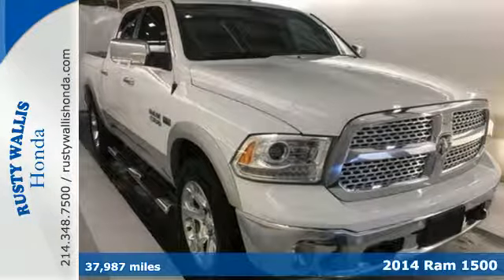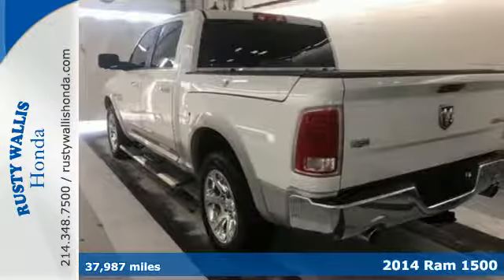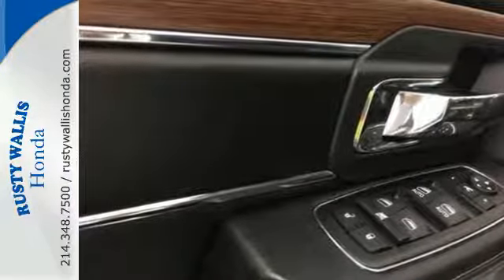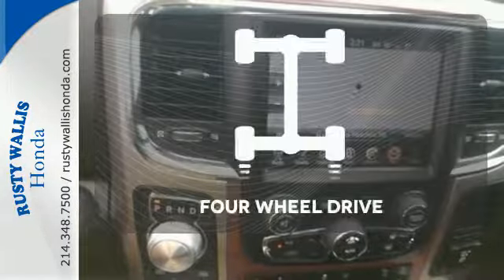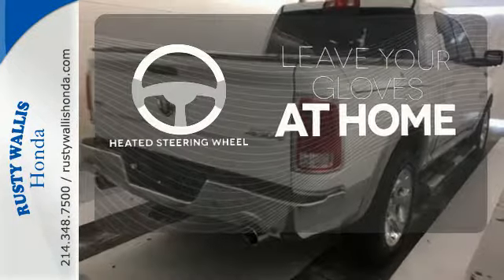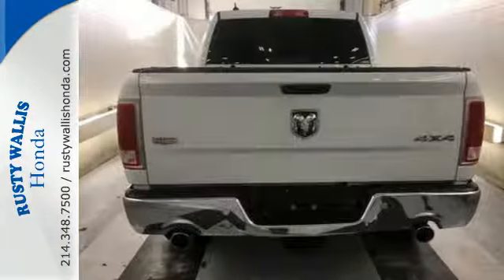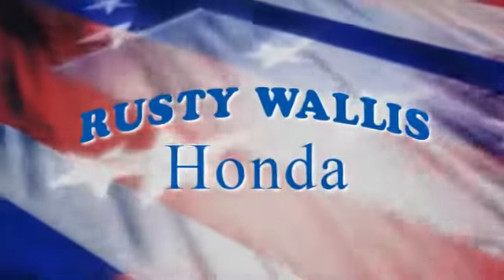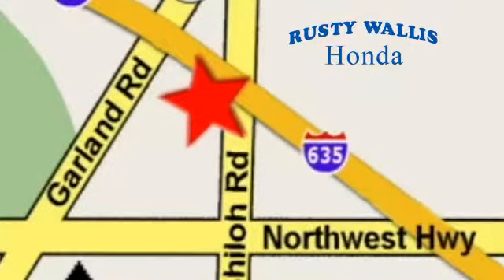2014 Ram 1500 Dallas TX Fort Worth, TX H8074 - SOLD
Year: 2014
Make: Ram
Model: 1500
Trim: Laramie
Engine: 8 Cyl - 5.7 L
Transmission: Automatic
Color: White
Mileage: 37987
Stock #: H8074
VIN: 1C6RR7NT3ES453072

Address:
12277 Shiloh Road